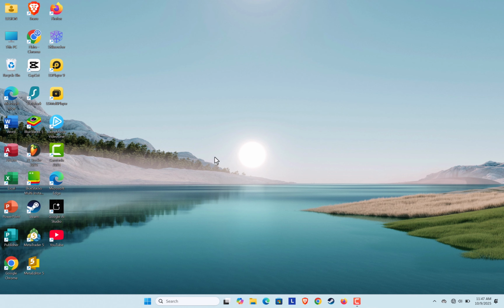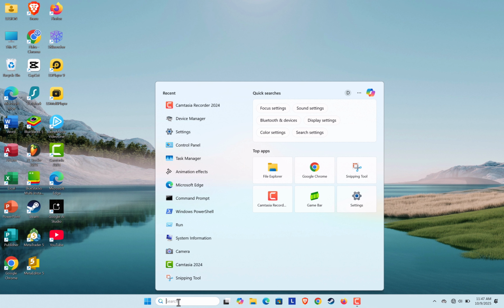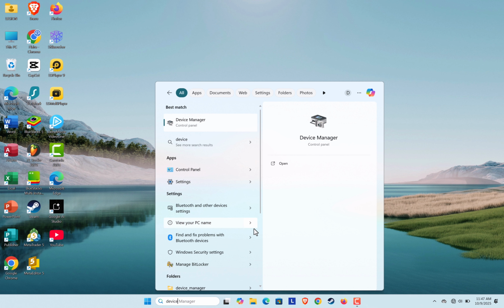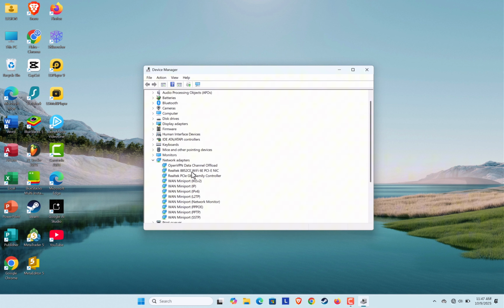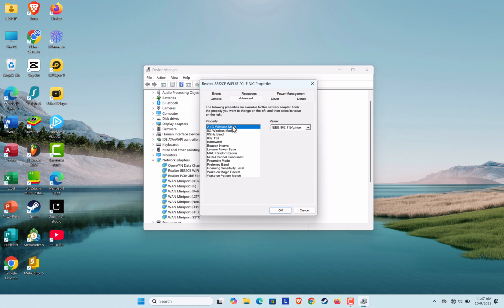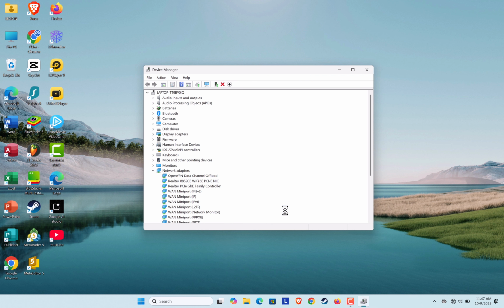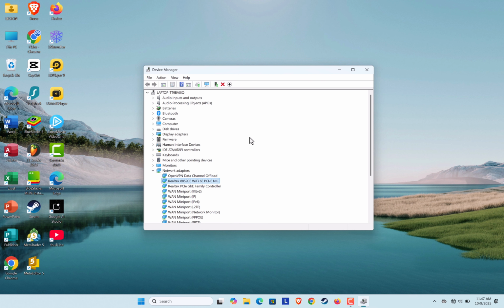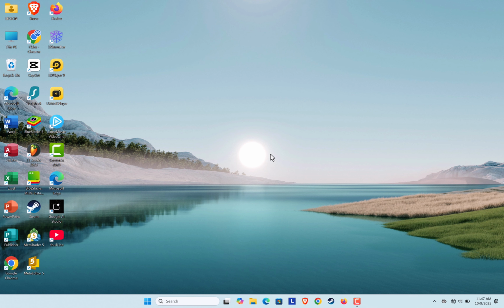How To Change 2.4GHz to 5GHz WiFi on Windows PC/Laptop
How to switch from 2.4 GHz Wi-Fi to 5 GHz Wi-Fi on your Windows laptop or PC